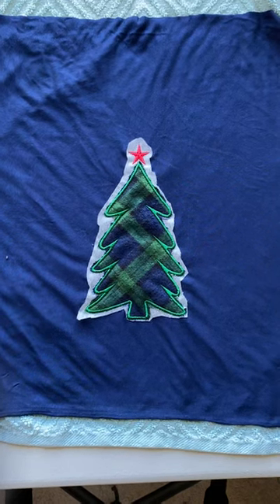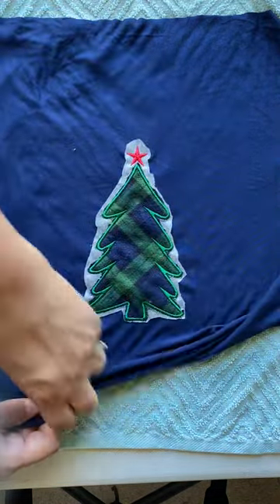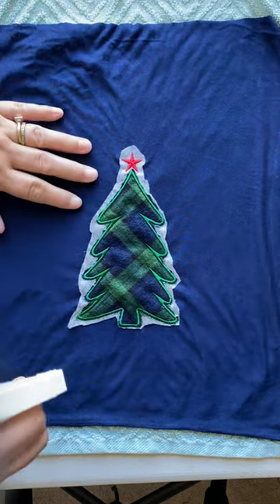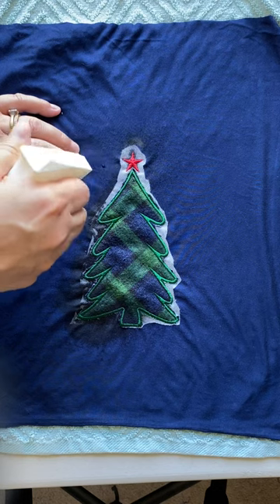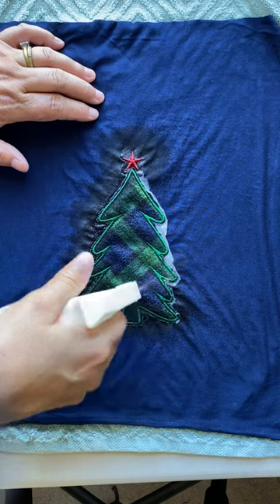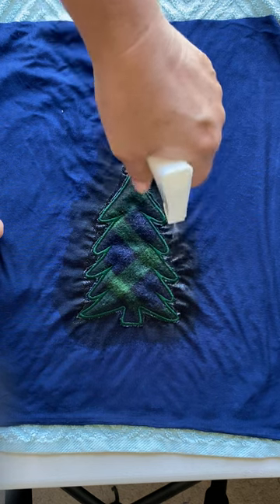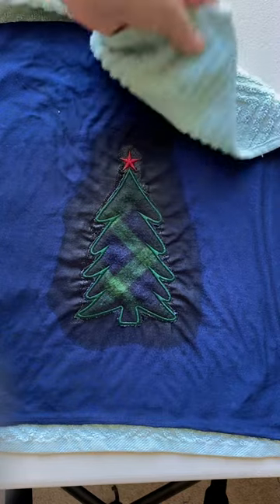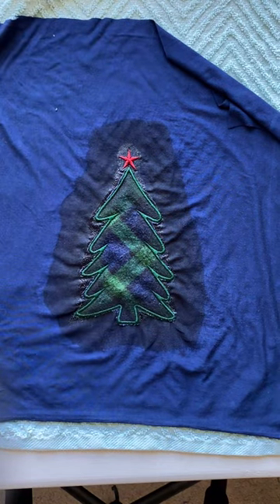Beginning Embroidery: How to Remove Wash Away Stablizer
Beginning Embroidery: How to Remove Wash Away Stablizer | Chambray Blues Sewing | Jessica Cramer

Wash away stablizer is the preferred method for embroidering fine fabrics or fabrics with nap such as minky, terry cloth (towels), fleece or Sherpa. You can launder the entire garment after embroidering, but this is one technique for those pieces you do not want to wash immediately.